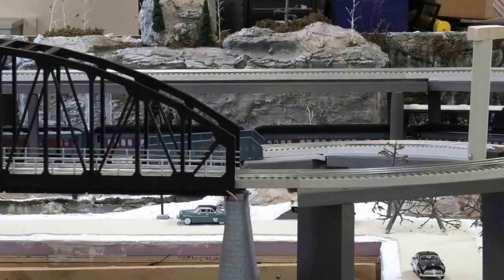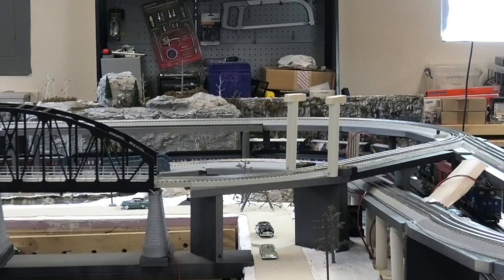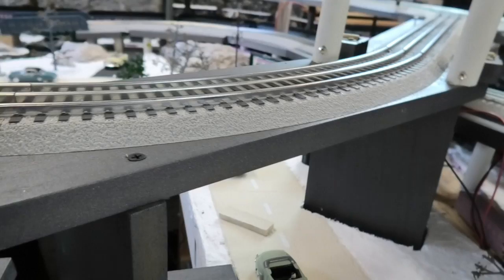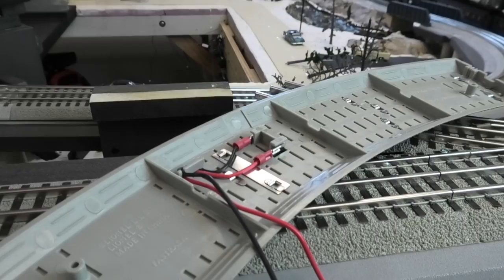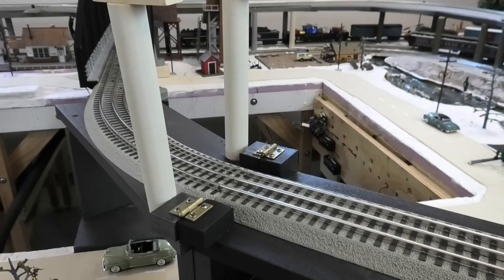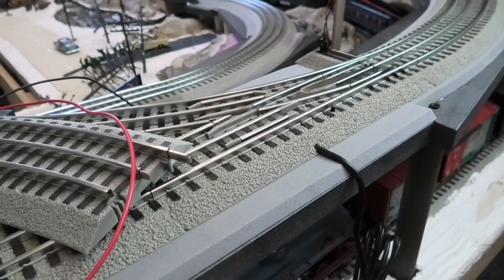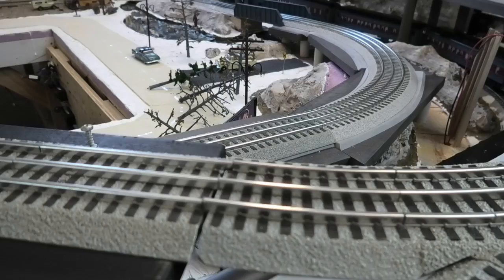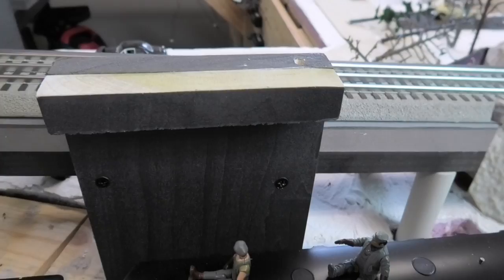Building an O-gauge Lift Bridge, Lionel Polar Express Layout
Building an O-gauge Lift Bridge on My Lionel Polar Express Layout -

A lift bridge can be a necessity on your O-gauge Layout.  But buying one can be expensive.  You might have found the cost of a lift bridge to be an obstacle to building the layout you really wanted.  I’ve seen prices ranging from $500 to $1800 for mass produced and custom built lift bridges.  They can also be hard to find.

I needed a lift bridge on my traditional O-gauge Polar Express Layout for my crossover track.  A long grade connects the two lower level tracks on my layout to the elevated track.  Where the crossover track goes above the grade, there’s only about an inch and a quarter of clearance.  That’s about 3 centimeters.  The lift bridge allows me to fold-up a section of Fastrack, so that I can run a train up that grade.  Then I can fold it back down so that I can run trains over the crossover track.

In addition to adding a cool factor to my layout, the crossover also lets me reverse a train’s direction.  With the design that I’m going to show you now, a lift bridge is affordable for just about everyone.

A lift bridge needs a firm foundation.  And that’s where we’ll start.  The crossover is connected to the elevated track mainline by two O-36 remote control switches, one at each end, as shown here.  I’ve used Lionel Fastrack for my entire layout.  The elevated track is mounted on 1x6 kiln dried poplar boards.  Kiln dried means that they’re more stable than common pine boards, with more uniform dimensions.  Between the Fastrack and the boards is a layer of 1/4 inch sound deadening foam.  The boards are supported by 1-inch poplar dowel rods, cut to a uniform length.  These are painted to simulate concrete columns.  That covers the basics for the elevated track.

Not a lot of cutting is needed if you can get the dimensions of the bridge to match the length of standard Fastrack sections.  On my lift bridge, I have three Fastrack Sections.  10-inches, 5-inches, and 4.5-inches, for a total length of 19.5-inches.  These pins on the ends of the rails, however, do need to be pulled out.  To remove them, fold in these metal tabs on the end of the rail under the Fastrack.  The pins are kept in place by a protruding metal catch that fits into a hole in the Fastrack, here.  I used a vice-grip pliers to then bend the tabs pins down so that the metal catch lifts free from the hole.  At that point, they drop right out.

Before pushing the rails back down, these plastic tabs need to be cutoff.  I used an extra fine finish hacksaw to cut through these tabs.  After I removed them, I smoothed the end of the Fastrack section by shaving off the remaining plastic shards with a sharp knife.  At the hinge end of the bridge, this needs to be done both on the stationary Fastrack section and on the lift bridge section.  On the far end of the lift bridge, the entire plastic end of the Fastrack section must be removed.  So that it doesn’t bind on the adjoining stationary section.  Again, I used a hacksaw to cut through the plastic cleanly, right on the inside edge of the end piece, here.

After removing the pins and trimming the plastic, push down on the rails, and they should pop right back in place.  Then, simply spread the metal tabs under the Fastrack again to hold each rail securely.

I have lots more O-gauge Polar Express videos coming up. Also, please click the thumbs up below and like this video.